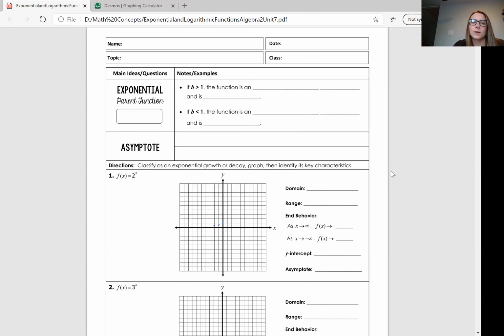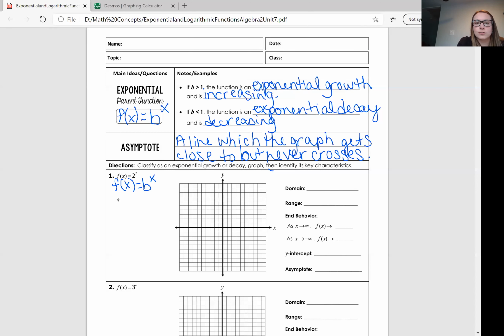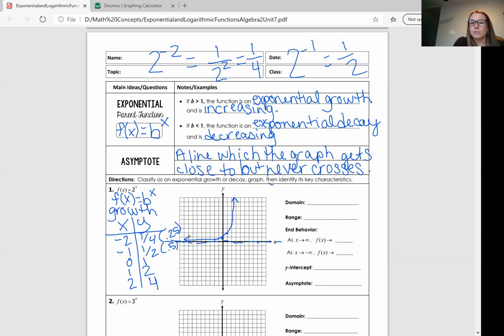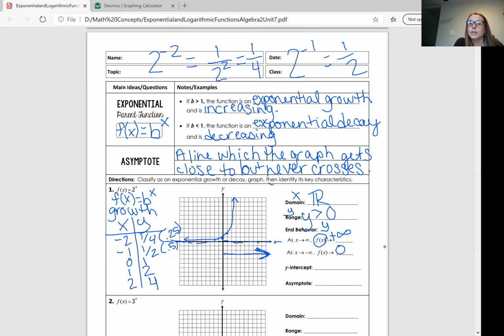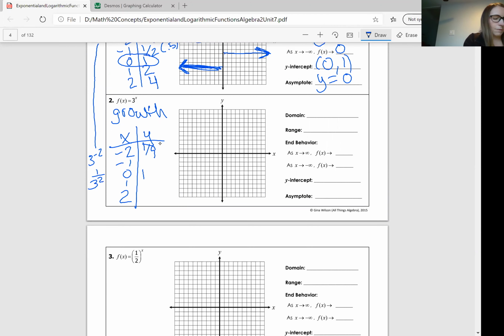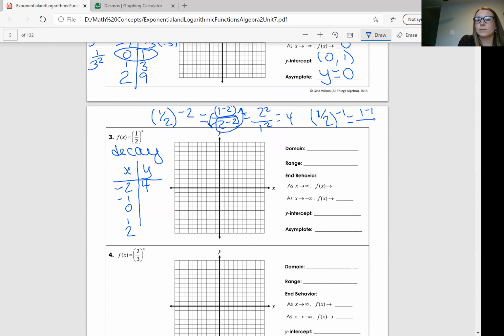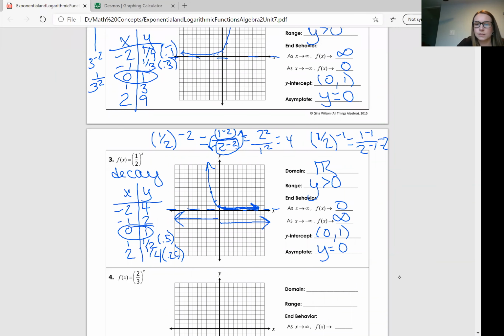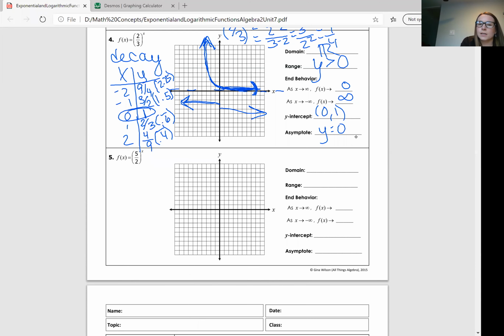Exponential Functions 3 30 20